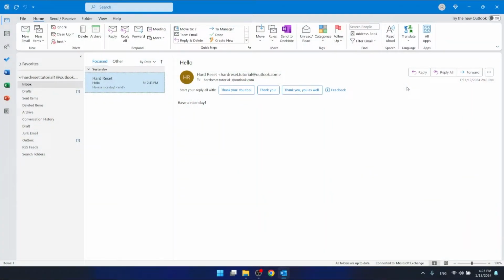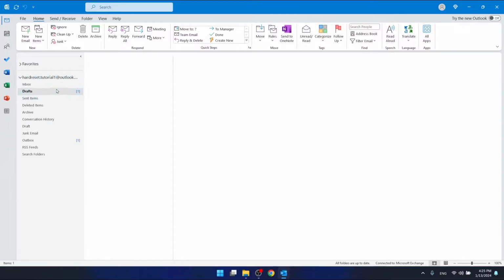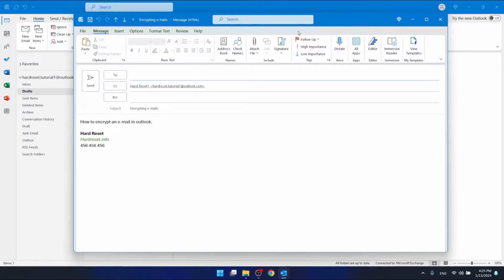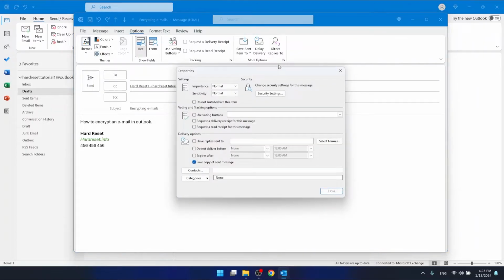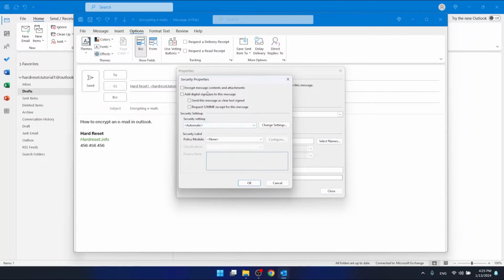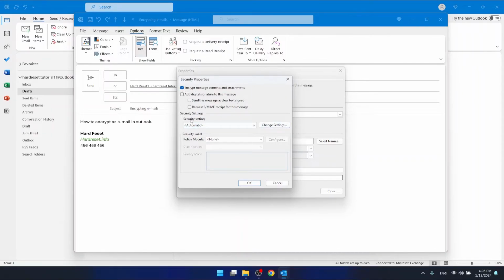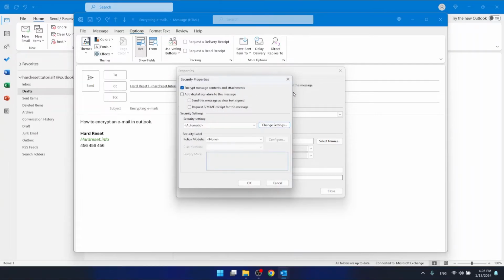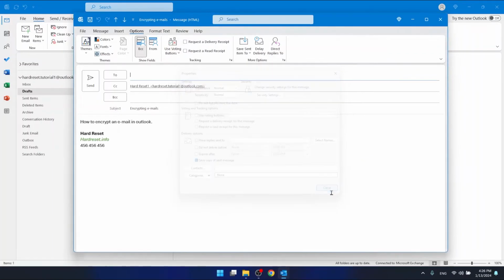How to Encrypt Email in Outlook - How to Secure Your Emails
Elevate your email security to new heights with our comprehensive guide on 'How to Encrypt Email in Outlook'. In today's digital age, where privacy and security are paramount, understanding how to protect your email correspondence is crucial. This video is an invaluable resource for anyone from business professionals handling sensitive information to individuals concerned about personal privacy. We delve into the straightforward yet powerful process of encrypting emails in Outlook, ensuring that your messages are shielded from unauthorized access and breaches. Whether you're new to email encryption or looking to brush up on your skills, this tutorial offers clear, step-by-step insights into safeguarding your communications. Get ready to learn the essentials of email encryption, and give yourself peace of mind knowing your Outlook emails are secure and confidential.

Relevant 'How To' Questions:

How to set up email encryption in Outlook for the first time?
How to choose the right encryption method for your Outlook emails?
How to send an encrypted email to a non-Outlook user?
How to verify if an email is encrypted in Outlook?
How to manage encrypted email settings for different recipients in Outlook?